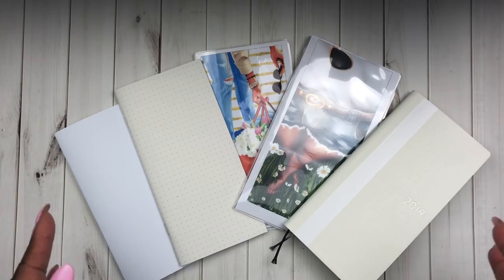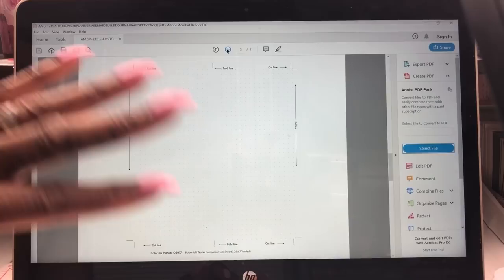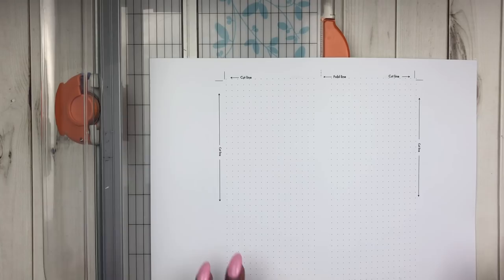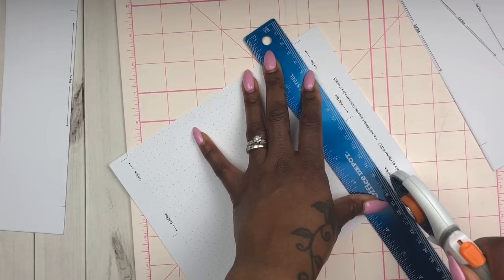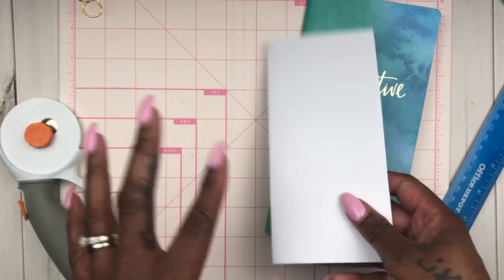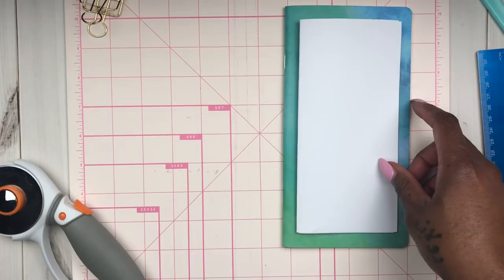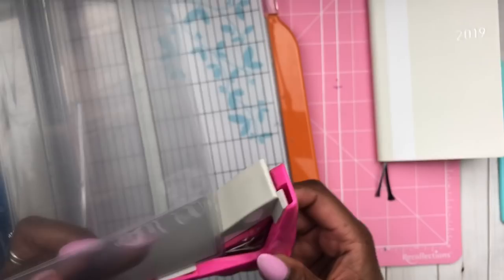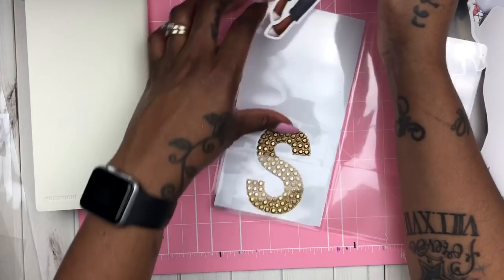DIY WITH ME: Hobonichi Weeks Inserts & Dashboard Covers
So this video shows how I printed & cut a insert from Etsy, how I made a standard insert a hobonichi insert, and how i made pocketed dashboard covers

 FILMING EQUIPMENT
• ADJUSTABLE LONG ARM MOUNT
• IPHONE 8+

MAILING ADDRESS:
CheKesha Simms